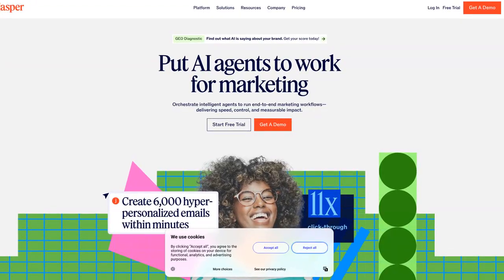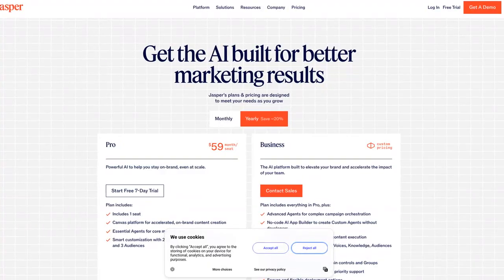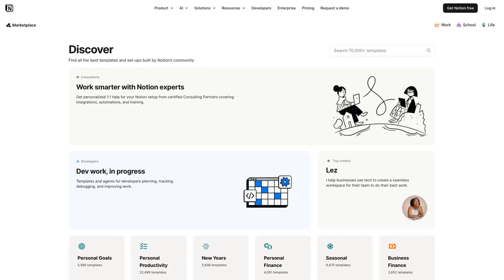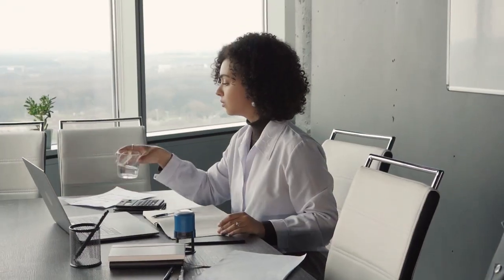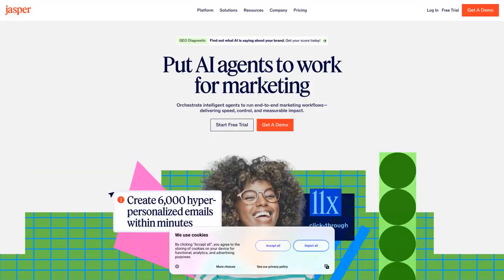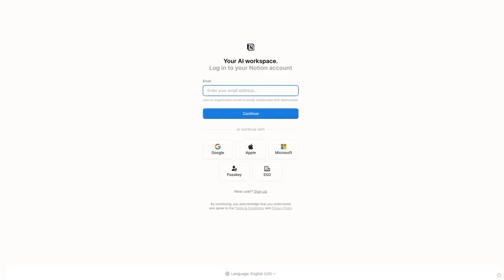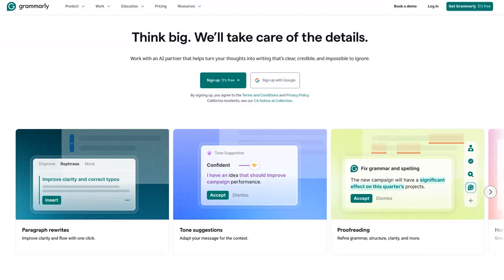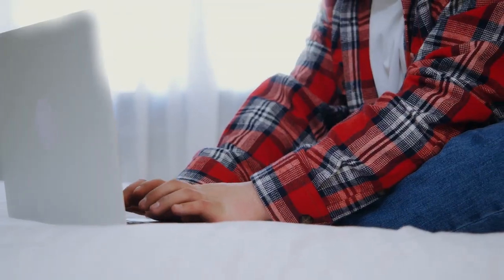Ditch the Gym: How to Build Muscle at Home with AI Fitness Plans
⏱ Chapters
0:00 Ditch the gym and get fit
0:13 Welcome to this tutorial on how
0:37 The first step in building muscle
1:29 Once you've chosen your tools, it's
2:28 Third tool
3:26 In addition to tracking your progress
4:22 Another essential aspect of building muscle
5:15 In addition to nutrition, recovery is
6:10 Finally, it's essential to stay motivated
7:04 In conclusion, building muscle at home
7:53 Thanks for watching

Learn how to build muscle at home using AI fitness plans and tools. This tutorial will show you how to create a customized workout plan using AI tools like Jasper and Notion.

   Thumbnails, social graphics, lightweight design